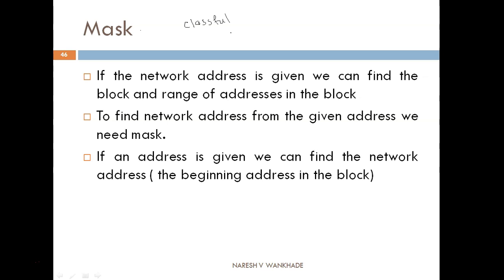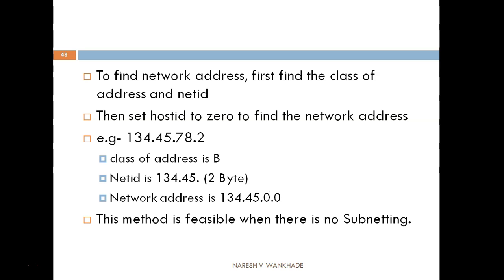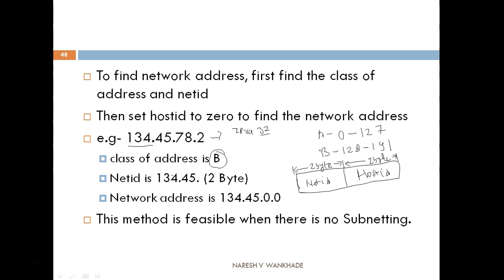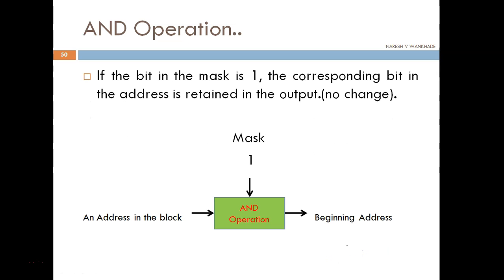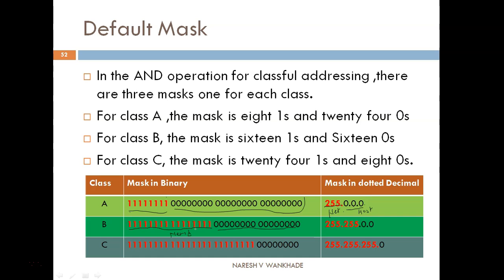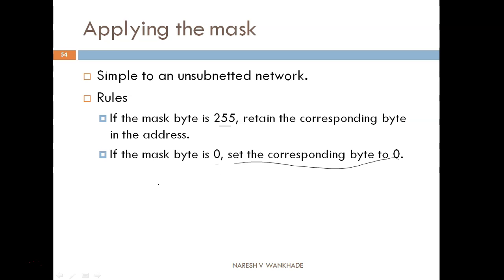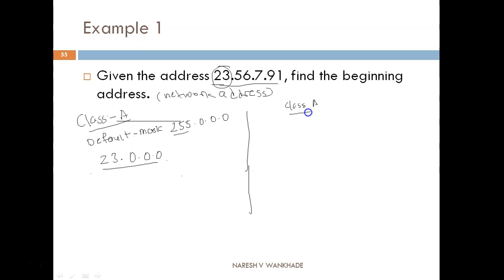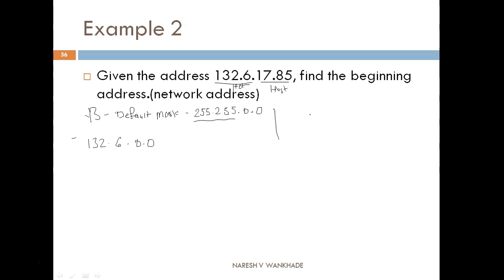ACN_1.3_Masking(Mask)||IPv4 Addressing|Default Mask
This video lecture covers Masking related to IPv4 Addressing , default masks for Class A ,Class B and Class C Addresses and illustration of masking with special reference to Class A Address , Class B Address and Class C Address.
Illustration_Masking_Class_A_Class_B Class_C Addresses